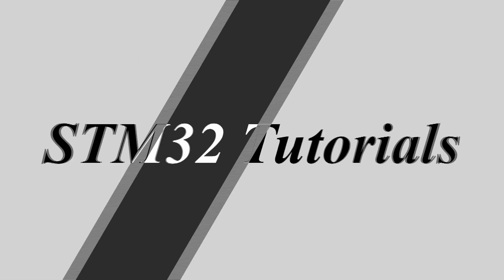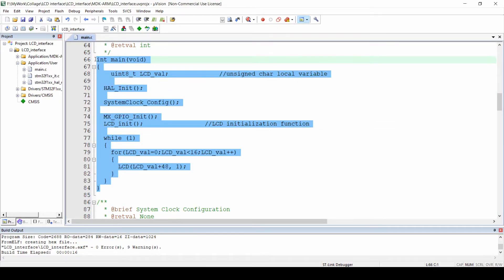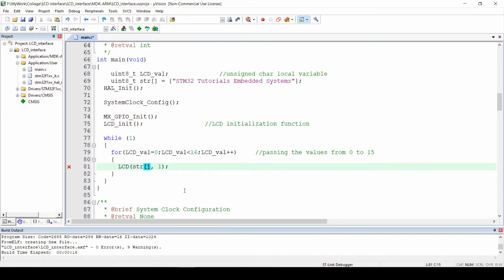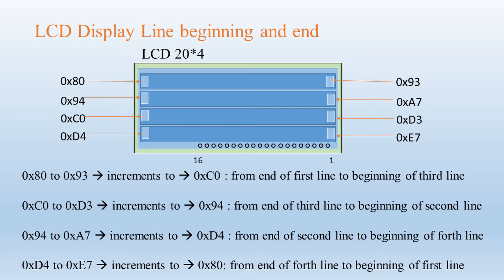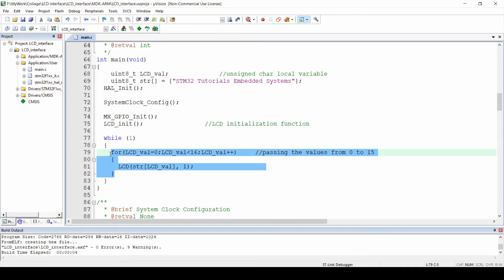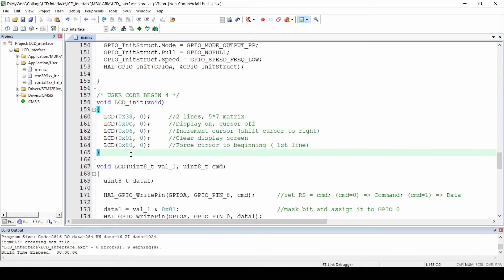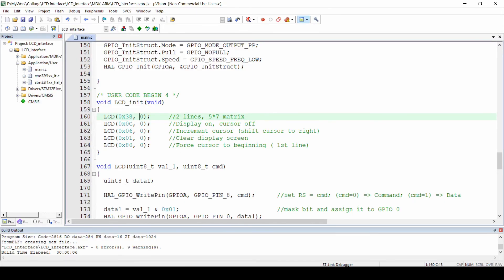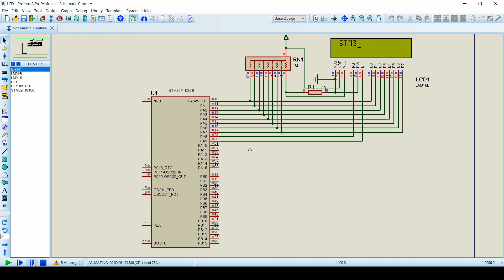How to interface LCD with STM!!!!!! Part 2 | HAL | Simulation !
Hello,
In the previous video, we talked about the same topic. So why this video? Well this video has covered some points which were missing in the last video. The different commands use makes LCD more interesting.